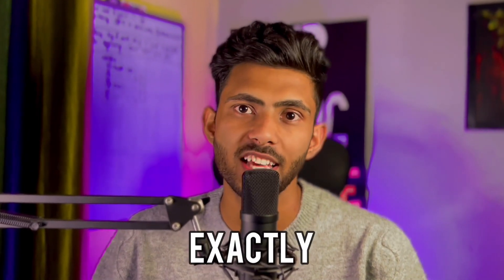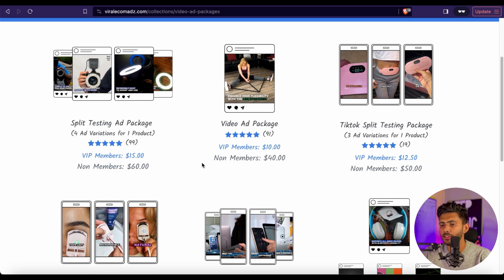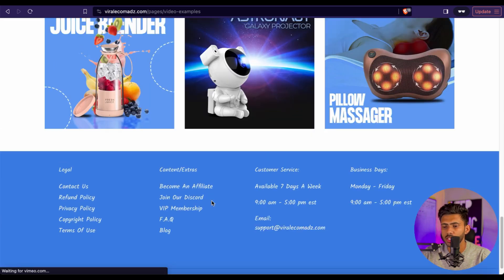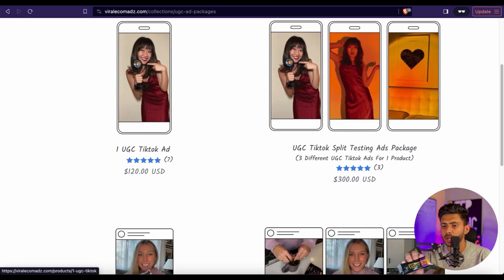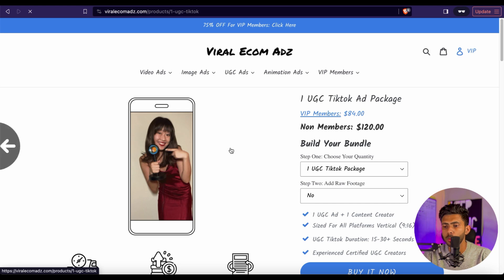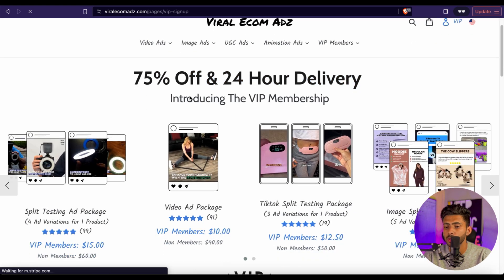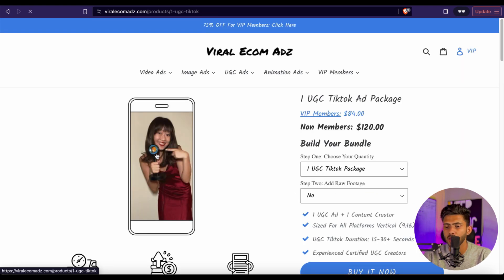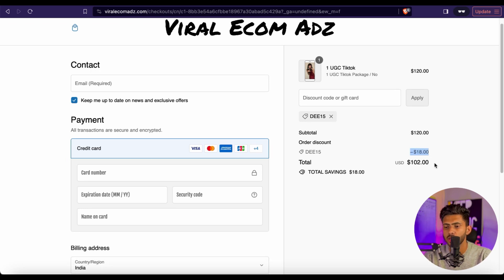Viral Ecom Adz Review and Tutorial – Dropshipping Video Ads